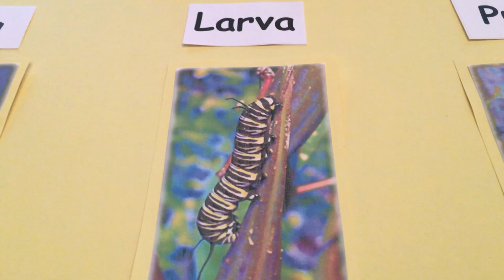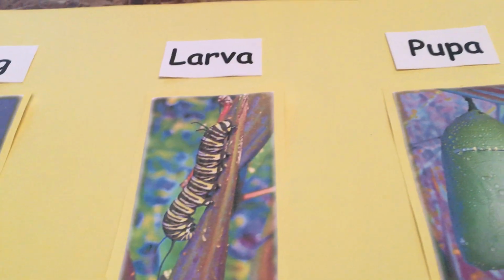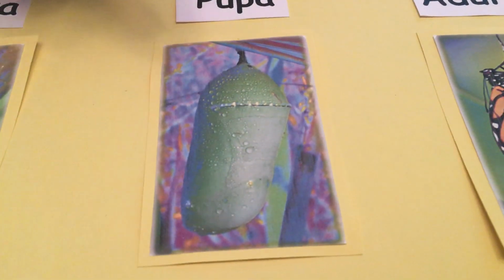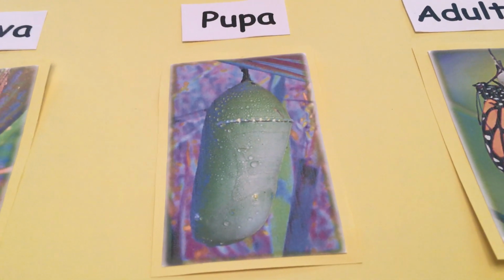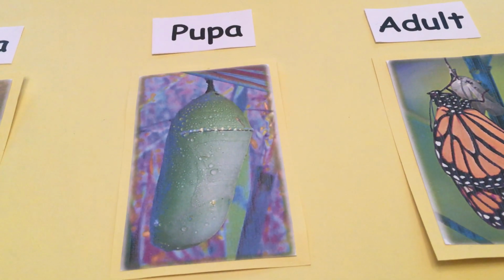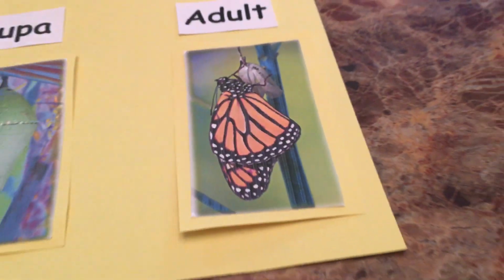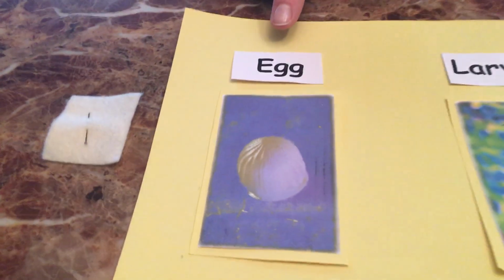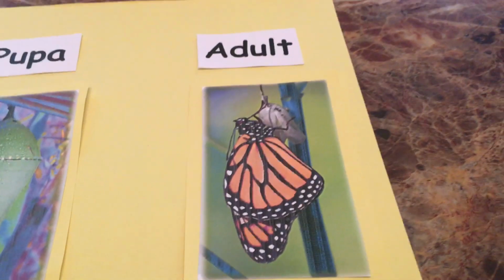Pre-K Learning: Butterfly Lifecycle and Butterfly Collection